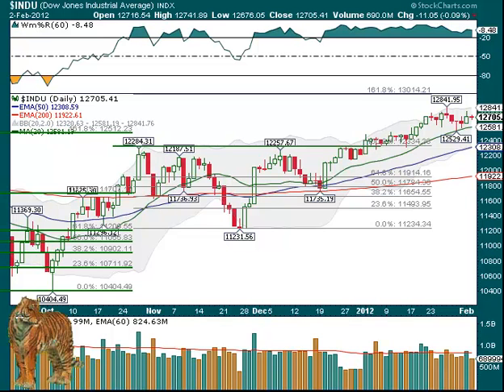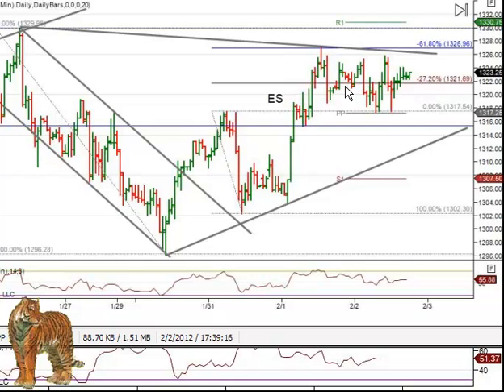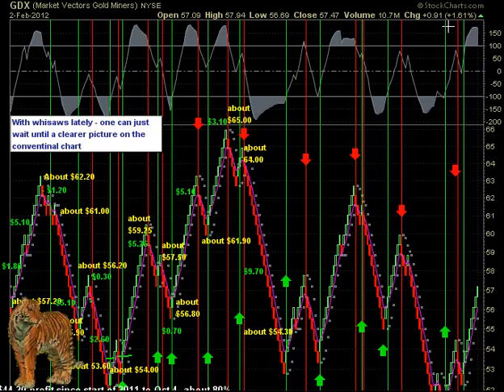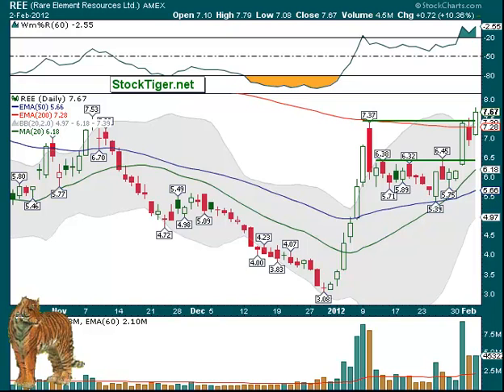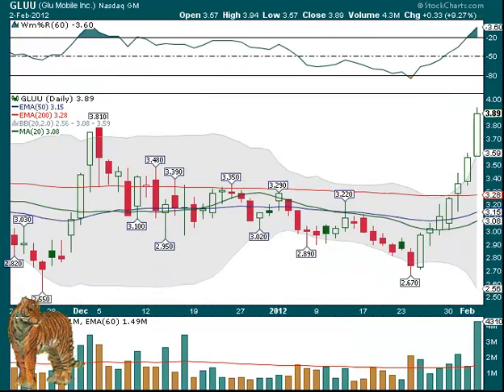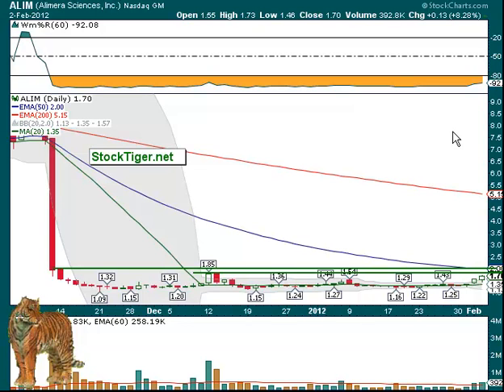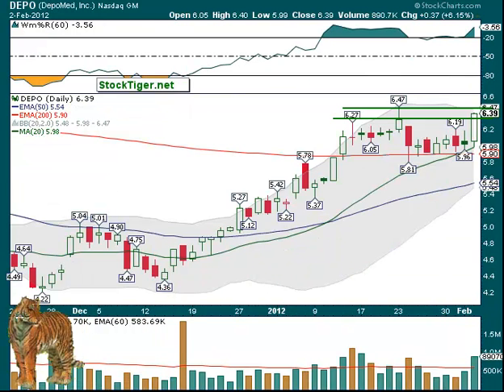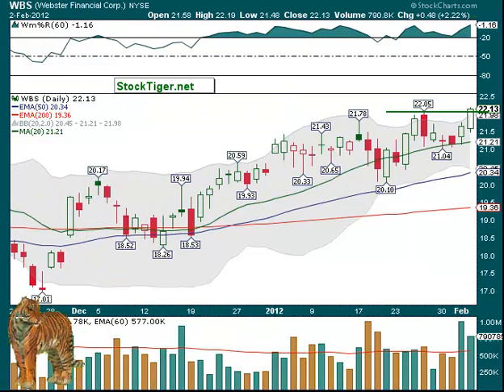Market Wrap + Break Out Watch-list February 3. 2012 StockTwits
This Stalking Stocks commentary video shows several candidates for break out or short sales for at least short term gains by buying the break out (or selling the break down) on good volume and closing at least some on the first day.
Today's additions: ACHN, ALIM, LNKD, DEPO, LII, RSE, DVR, SGY, WBS